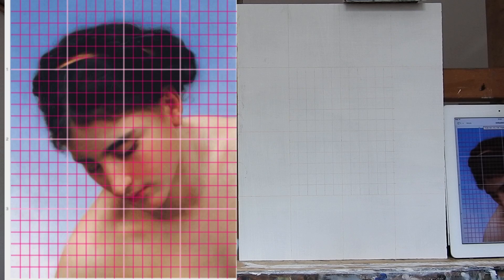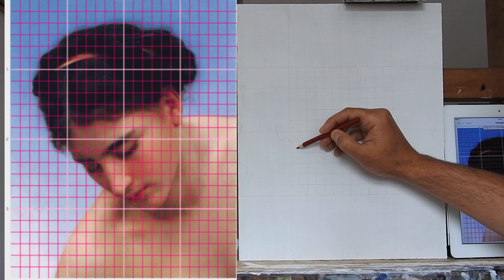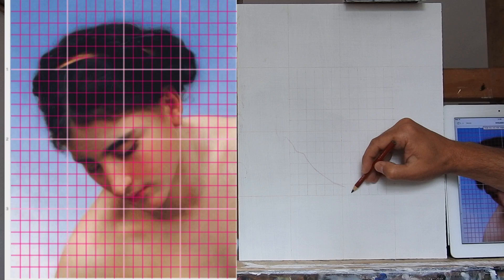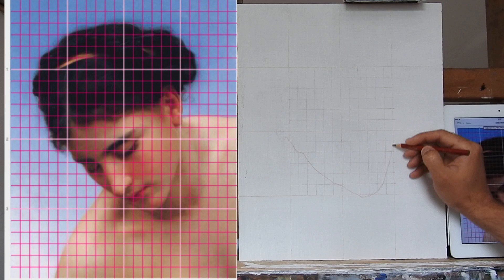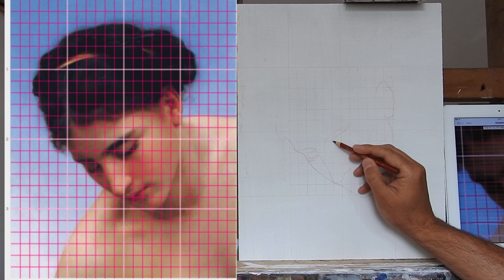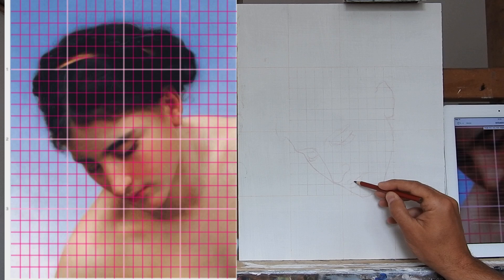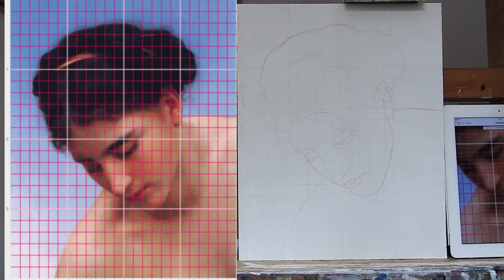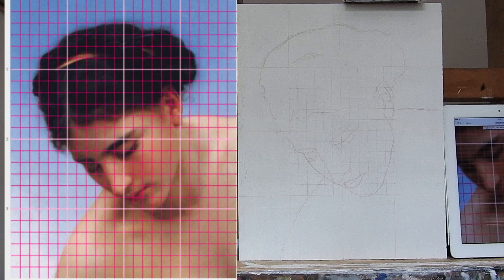DRAWING TO A GRID Bouguereau painting technique, portrait painting tutorial, grisaille, glazing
2 of 5 of this portrait painting tutorial on the Bouguereau painting technique.

This is the second video in this series, showing the process of painting a Bouguereau copy, using a Bouguereau painting technique. From preparing the surface, gridding, drawing, painting the grisaille and finally glazing.

This video focuses on the drawing, and how to use a grid as a time saving device for drawing.

William Bouguereau created many paintings using this technique, but usually when you see copies made of his paintings the artists may use different techniques and do not necessarily glaze over a grisaille underpainting. Here I am trying to be as authentic as possible, and to adhere to his process exactly, as far as I can understand it.

Often people ask how William Bouguereau painted his pictures, and here I hope to provide some answers, at least to myself because I have also asked these questions for many years. I feel I have deepened my understanding of the grisaille painting technique, always my goal, by following the glazing process in this video.